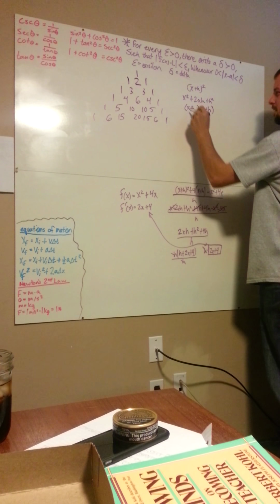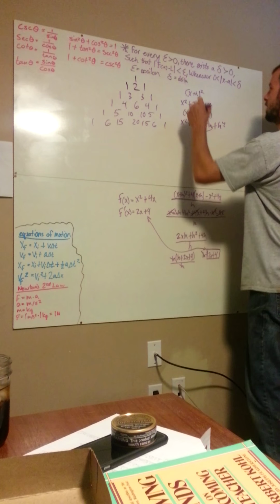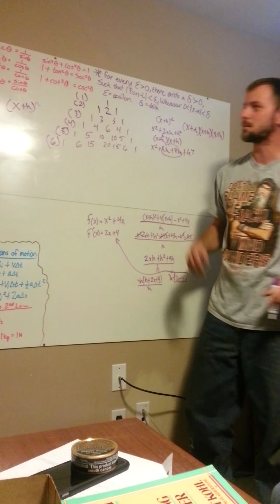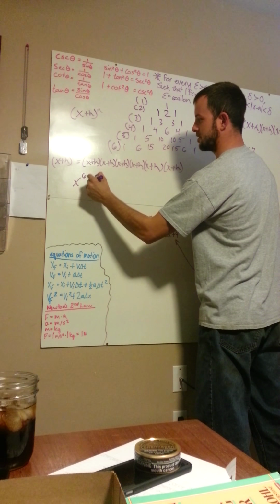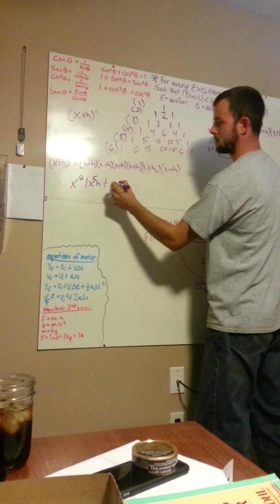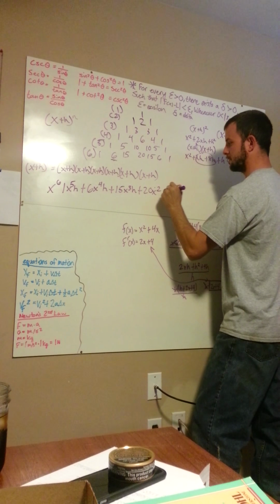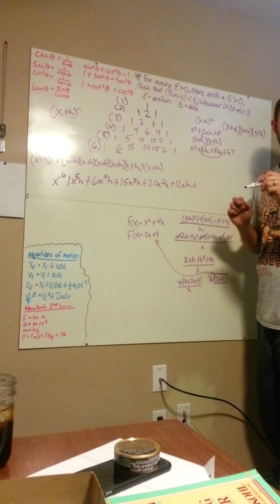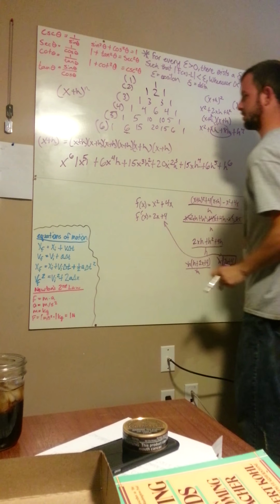Pascal's Triangle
pascal's triangle gone over